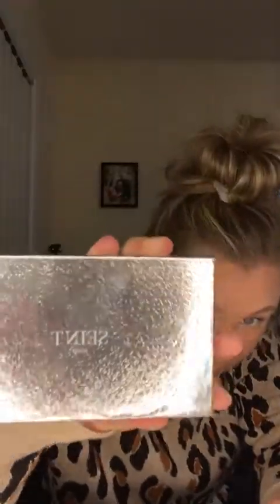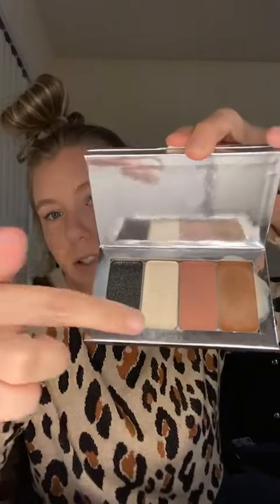You don’t have to be perfect!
My thoughts on running a business. Just be yourself!  If you’re looking for a great place to start, join my team and grow with us!  It’s better to grow together than to grow on your own and learn from someone at the top.